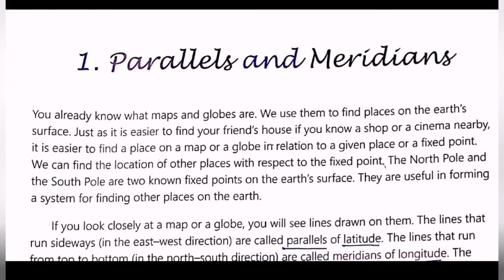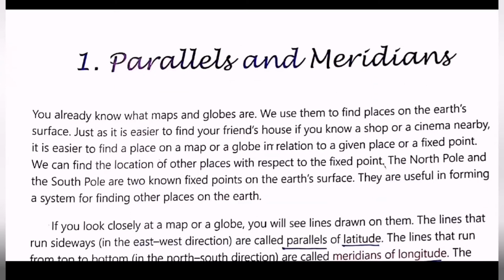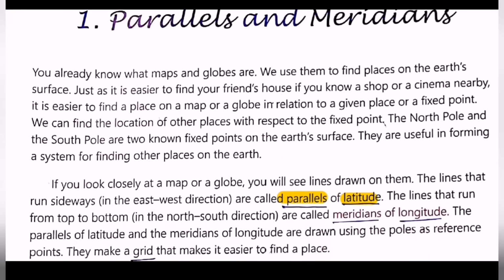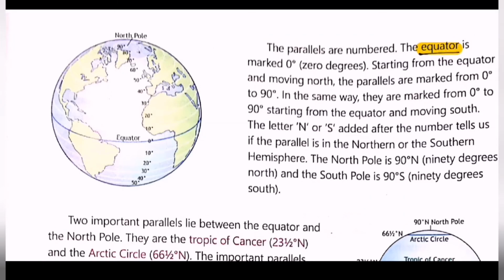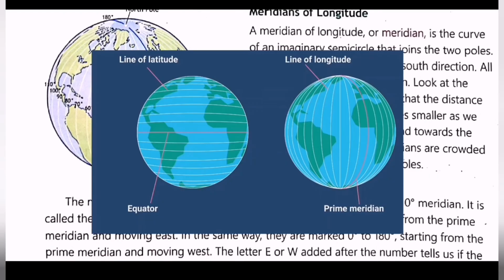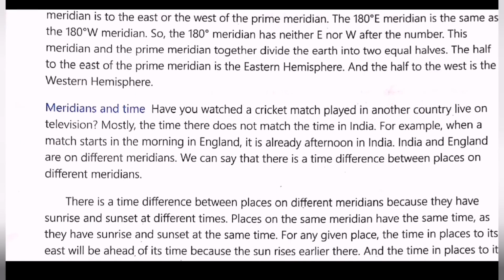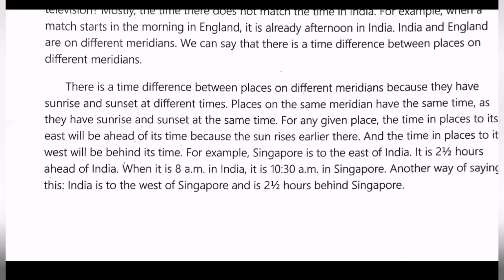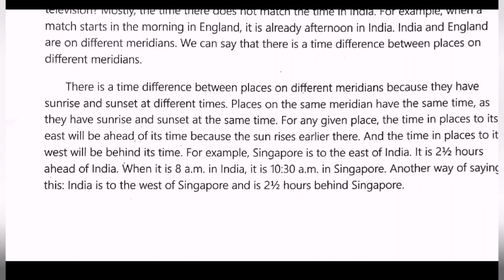parallels and meridians-social science for cbse and icse |latitudes & longitudes|sst | evs| class 5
hello students,
in this video, we are going to discuss about parallels of latitude and meridians of longitude. We will also learn about grid and how to locate a place on earth.